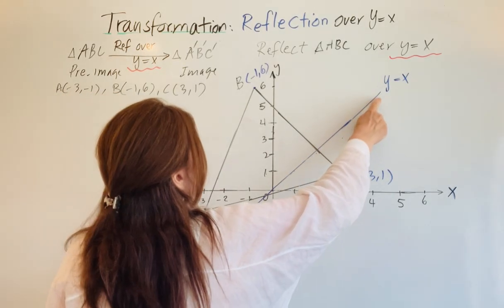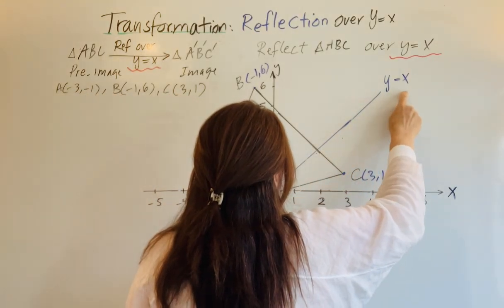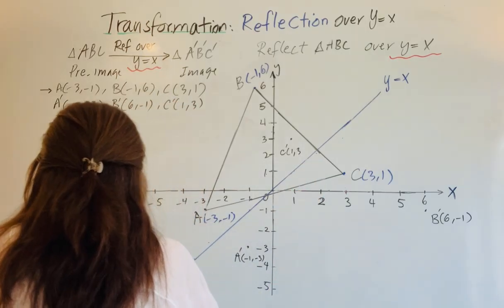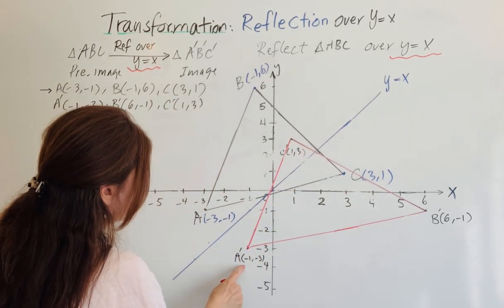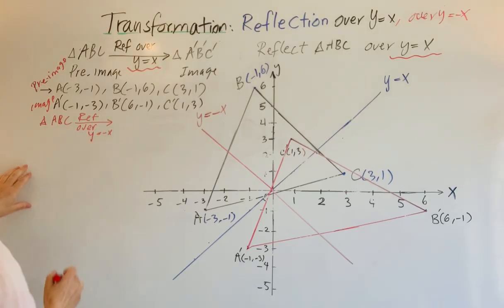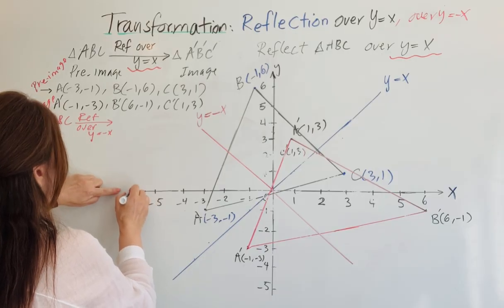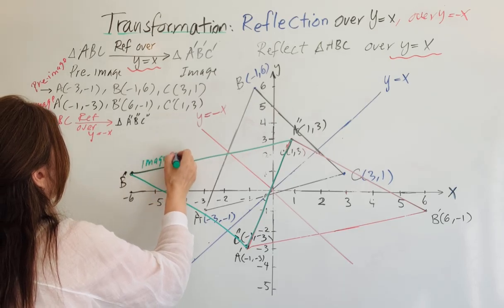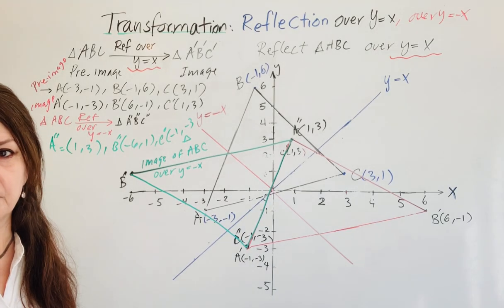Reflection Over y = x or y = -x | Coordinate Geometry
Learn how to reflect points and figures over the lines y = x and y = -x.

In this video, we explain the coordinate rules for each reflection and show how to apply them step by step.

In today’s lesson, we reflect a triangle over the lines y = x and y = -x.

To reflect over y = x, we swap the coordinates: (x, y) to (y, x).

* A(-3, -1 to A'(-1, -3)
* B(-1, 6) to B'(6, -1)
* C(3, 1) to C'(1, 3)

To reflect over y = -x, we swap and change signs: (x, y) to (-y, -x).

These reflections flip the triangle across the given lines to create new images.

This lesson is helpful for students studying algebra, geometry, coordinate transformations, and graphing on the coordinate plane.